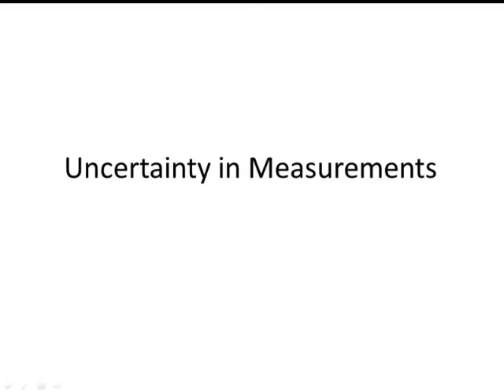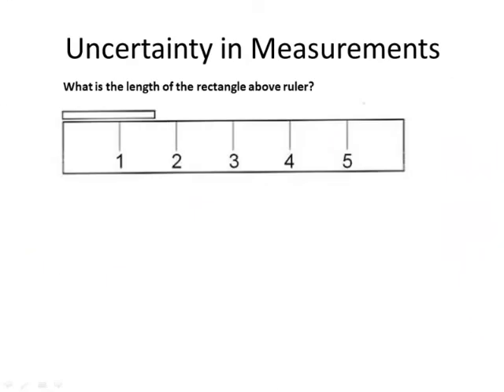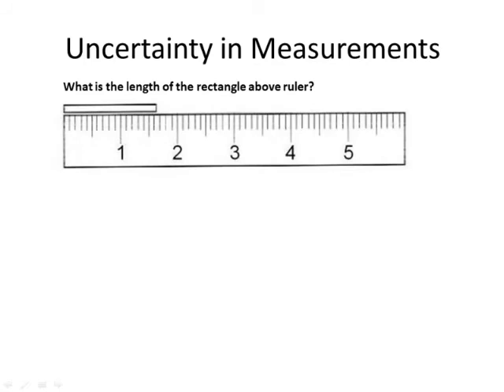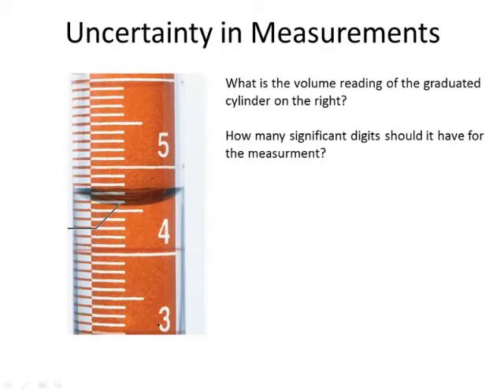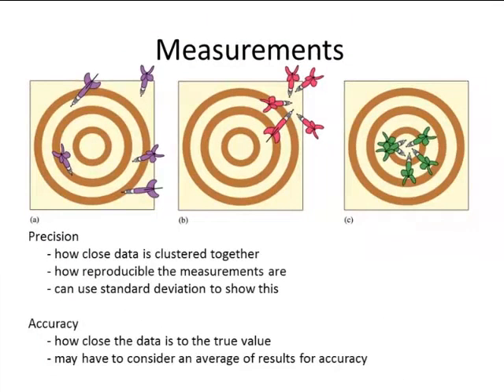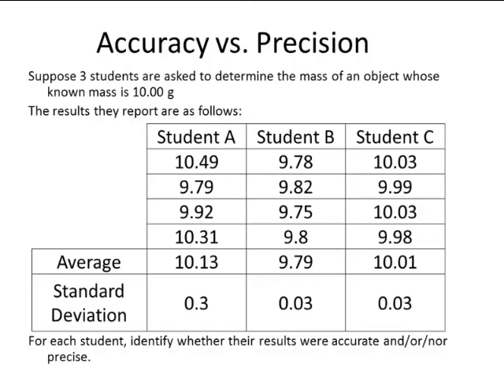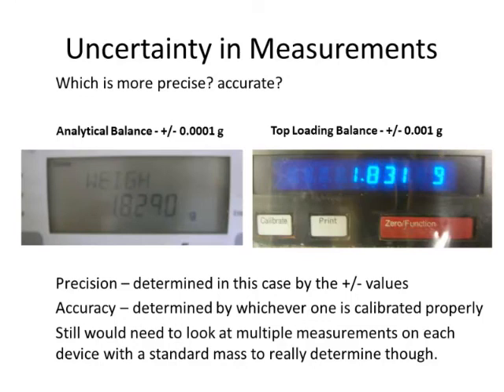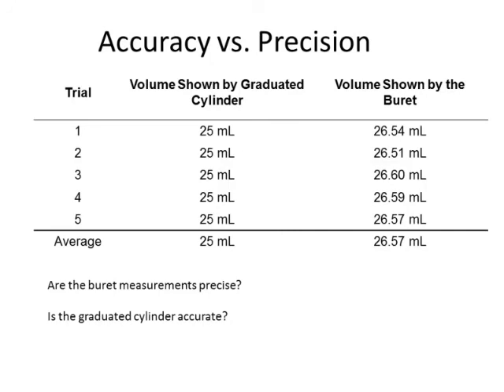1 3 Uncertainty in Measurements